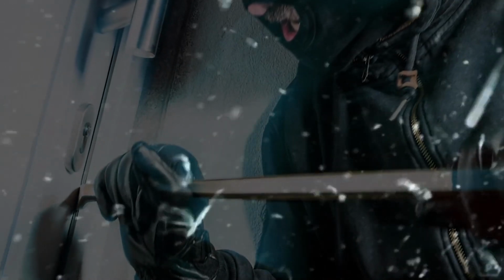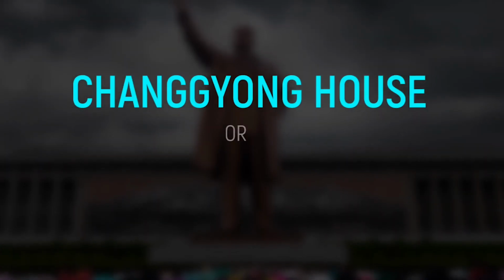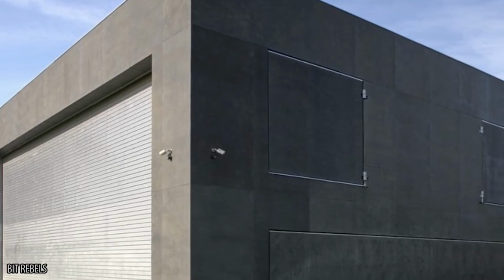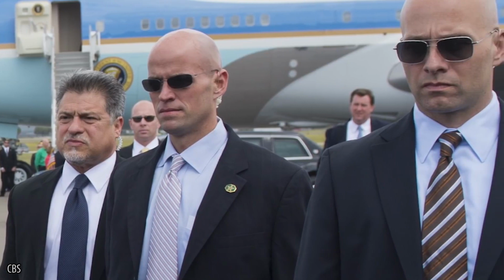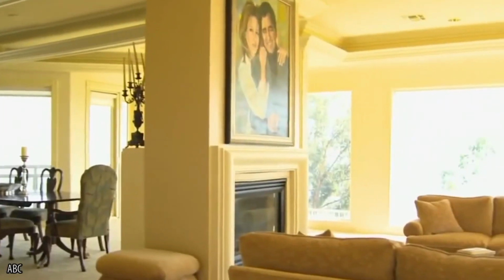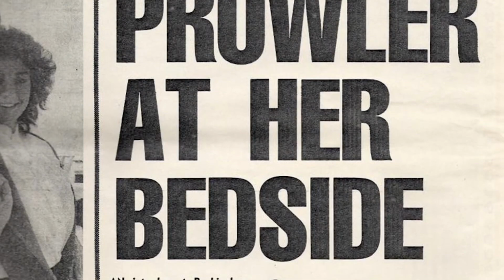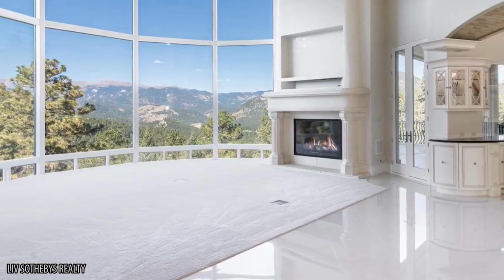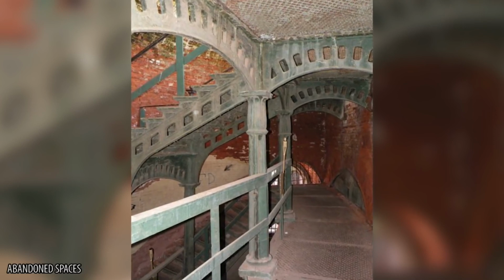Most Heavily Guarded Homes 2019